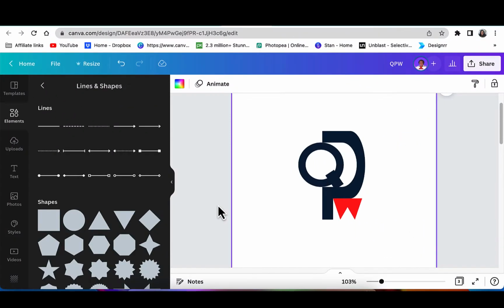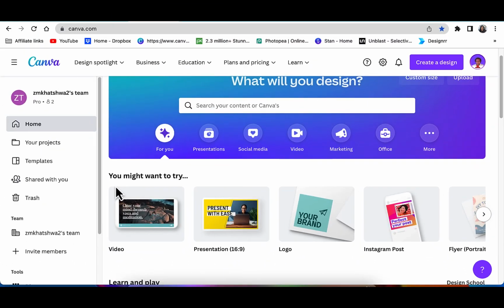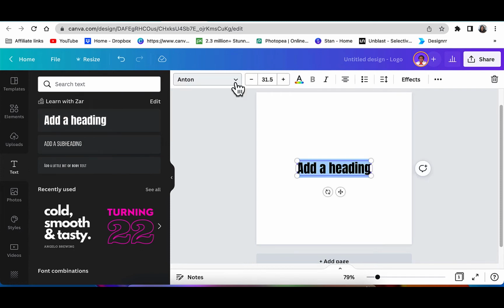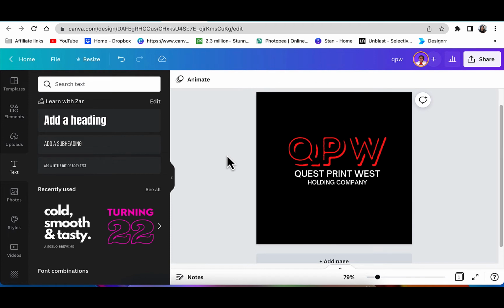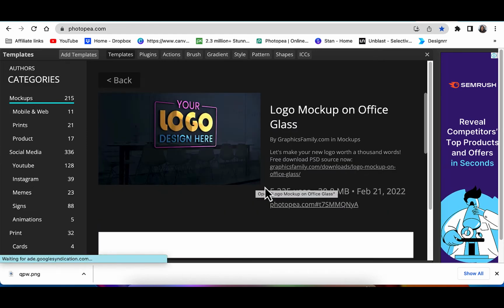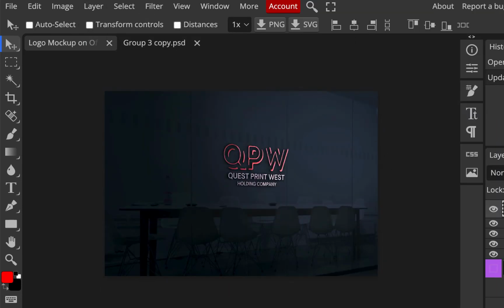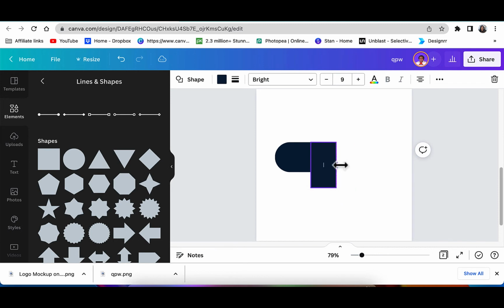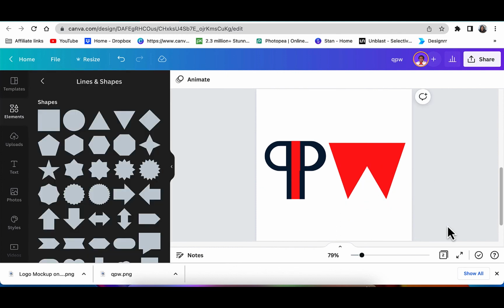Difficult Alphabets 3D Logo Ideas - Canva & Photopea Tutorial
Join me as we create a video combining difficult alphabets (QPW) on a 3D logo.  We use Canva and convert the logo to 3D using the Photopea tool.

Timestamp:
00:00 Intro
01:00 Create a blank logo canvas
01:43 Add text using Intro Rust Lineshade font
02:05 Size and color your text
02:26 Add text for the channel name below the logo
03:04 Download the PNG file & remove the background
03:26 Access photopea.com and access PSD Templates
03:51 Open Mockups and select a mockup to be used
04:01 Double click on Your Logo Here (checked box)
04:06 Hide Design Text
04:11 Drag your 2D logo or use Open & place process
04:20 Click on File, Save as smart object
04:24 Click on the PSD File mockup once to convert
04:37 Export your 3D design
05:01 Create the second logo using Canva
07:09 Access Logo design course at

Remove picture background: remove.bg/

Create convert a 2D to 3D with Photopea: photopea.com/

Another website we use for Mockups & other fantastic resources: freepik.com